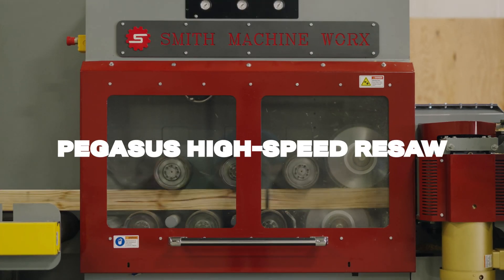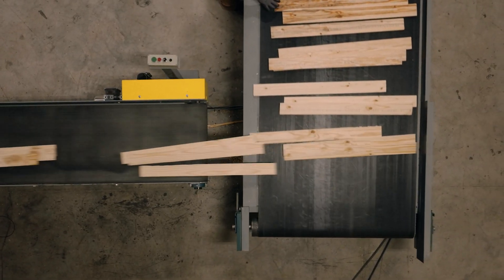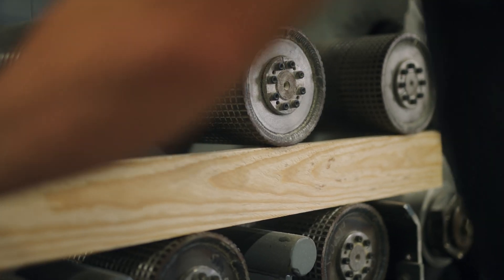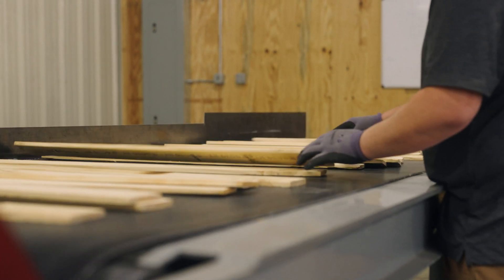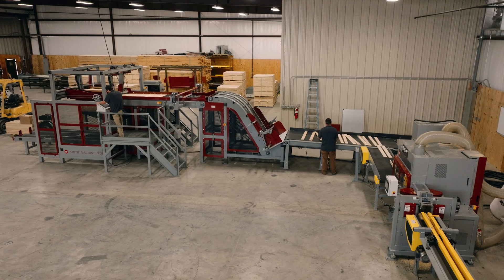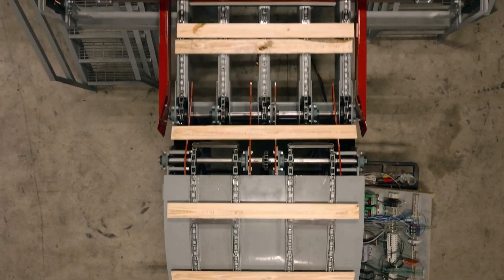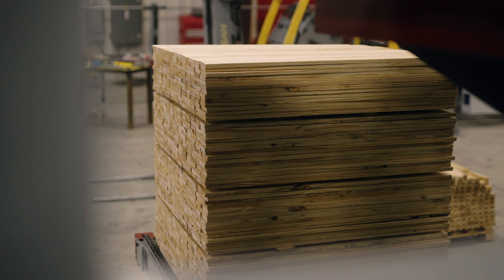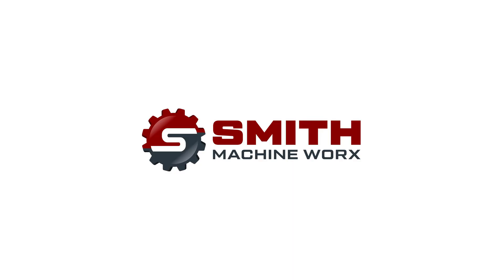SMW Pegasus Dual Arbor Resaw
Introducing the Pegasus High Speed Splitter Saw with thin kerf technology from Smith Machine Worx!

Featuring patent-pending tooling design that offers long-life radial resawing at kerf values that yield three 7/16” boards out of a nominal 2x lumber. And can also be setup to run thicknesses greater than 7/16”.

Designed to accept material up to 4” wide and 6” tall, the Pegasus saw allows for gang style blade stack-up to make multiple cuts in one pass.

The heavy-duty design creates accurate and consistent cuts, along with the high-quality surface finish that is expected from radial saw blades.

To learn more about this amazing innovation, visit us today!